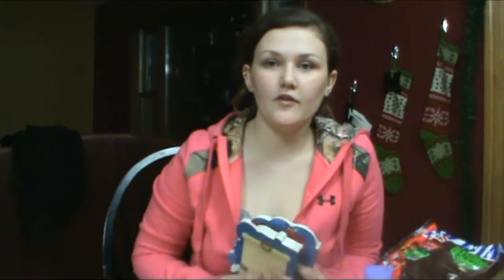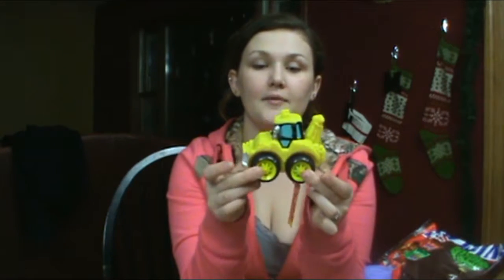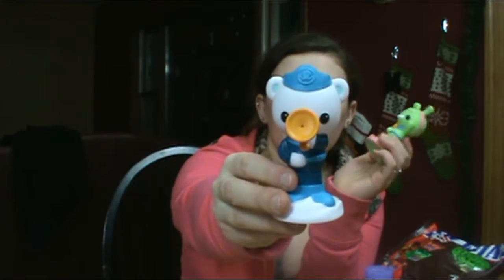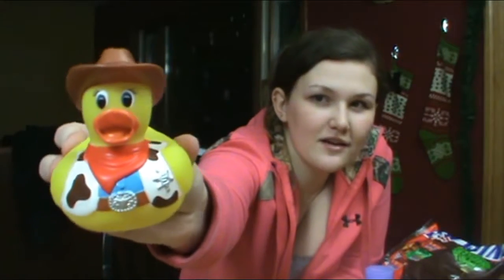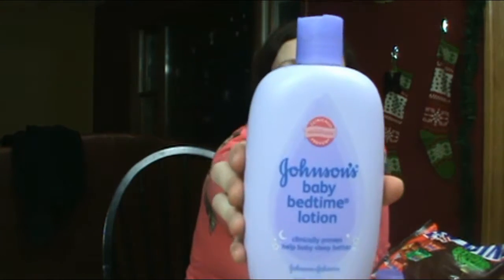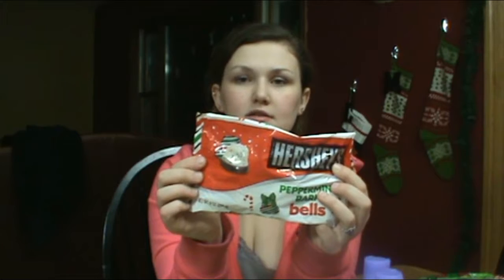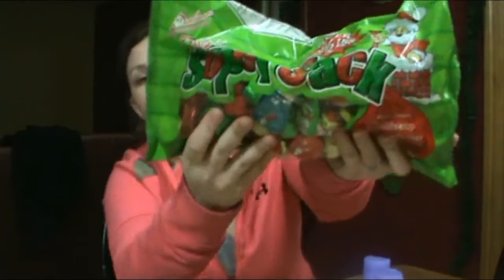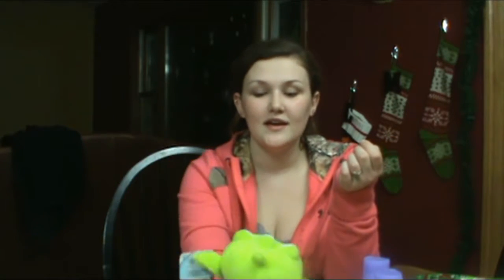VLOGMAS DAY 20- STOCKING HAUL (INFANT IDEAS)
As a first time parent I had some difficulties trying to find some infant stocking stuffers. But once I got to thinking of simple little things that he would like I had a hard time deciding which ones I was going to choose! I got johnson bath time lavender baby wash, johnson bedtime lavender lotion, bath toys, Christmas books, and a cute little stuffed animal for his stocking! I chose these because he can use them now and later once he is a toddler and even a young child also! I hope these gave you some good ideas for your infant's stocking! Oh, and of course Mommy just gets a bunch of candy! But you can never go wrong with that!!